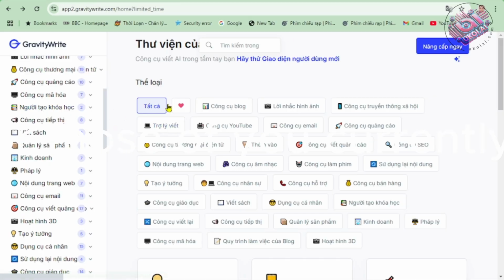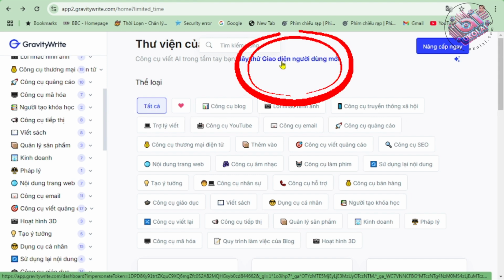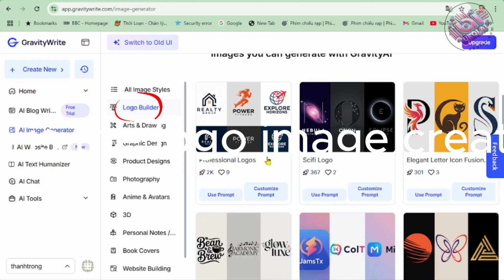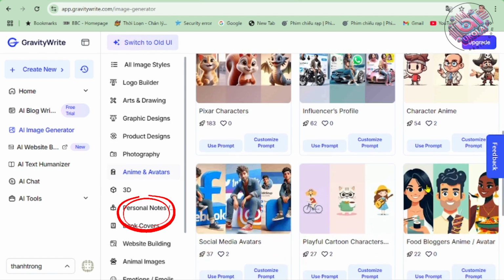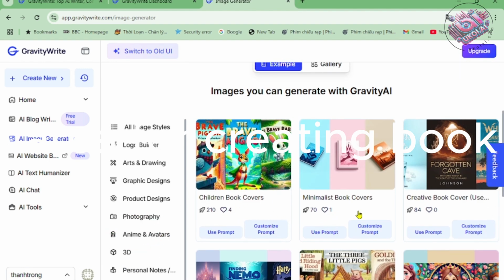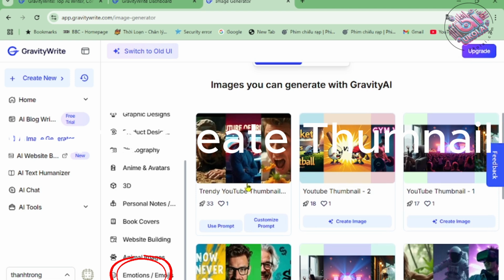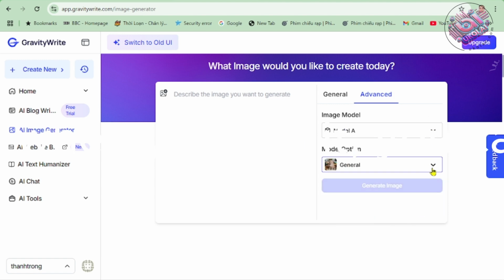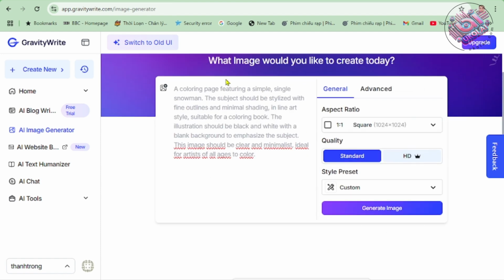Step-by-Step Guide to Gravitywrite AI’s New Image Creation & Interface Features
In this video, we will walk you through the latest update to Gravitywrite AI, including a redesigned user interface and exciting new image creation features. Whether you're a content creator, marketer, or designer, these updates will streamline your workflow and offer more creative possibilities. We'll explore the step-by-step process of how to use the new features, and show you the improvements made to the interface for a smoother experience.

Time line:
00:00 introduce
00:56 Introducing an updated interface
01:15 Introducing an updated interface
03:10 Instructions for creating images
04:18 Instructions for registering to upgrade Ai feature
04:30 Ending